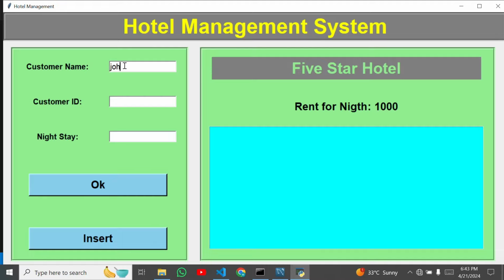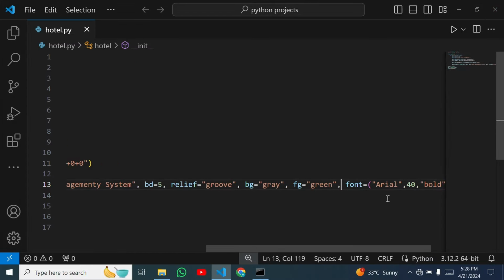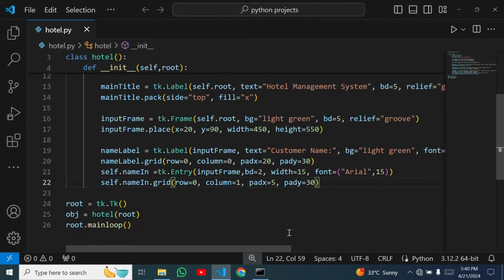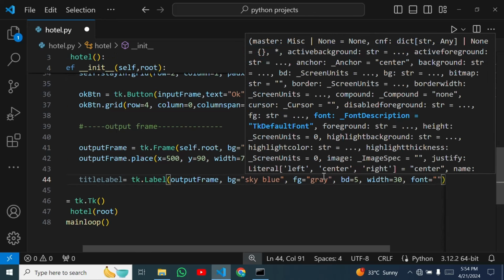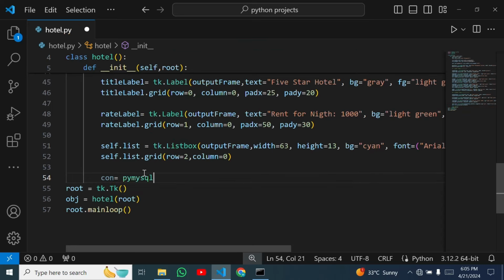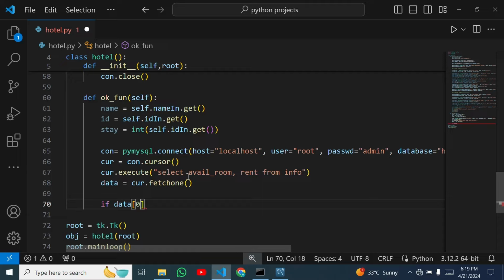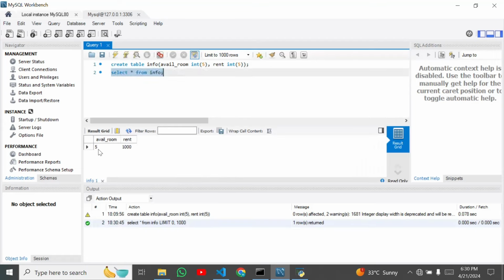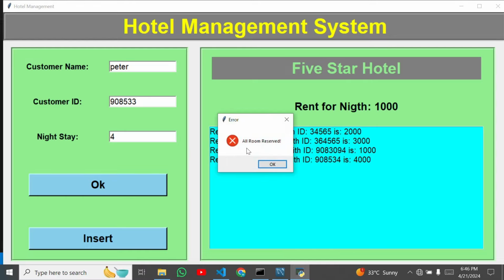GUI Python Projects: Hotel Management Project tutorial with Tkinter and Mysql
We offer a wide range of python projects in 2024, including:
• Hotel ManagementSystem in Python Tkinter (as seen in this video)